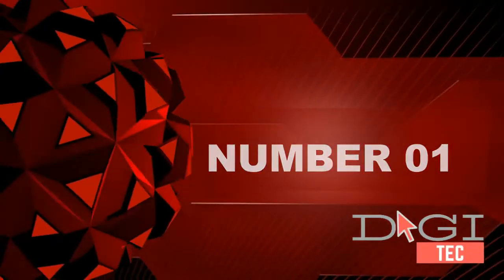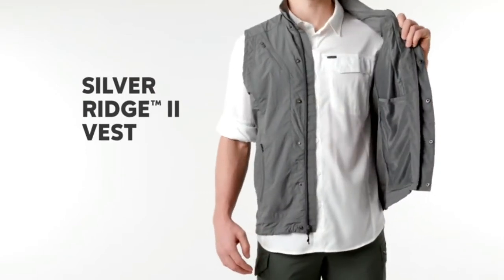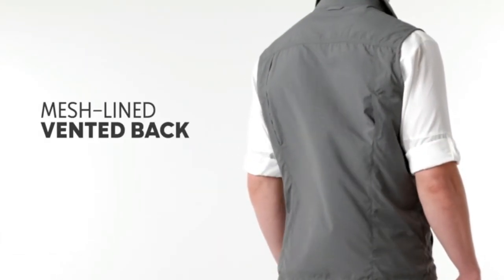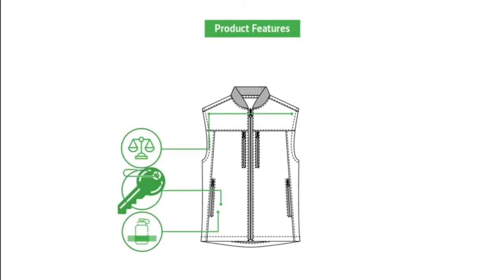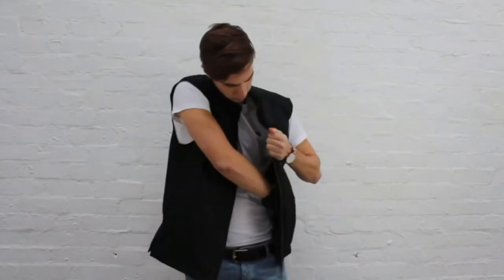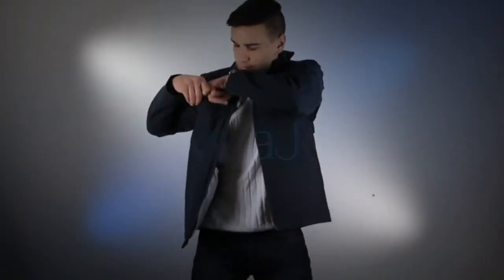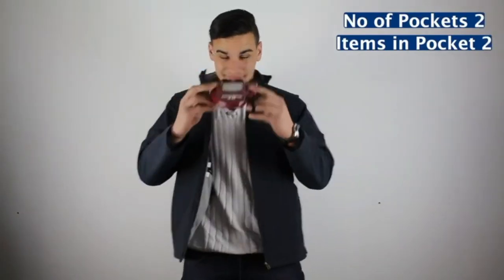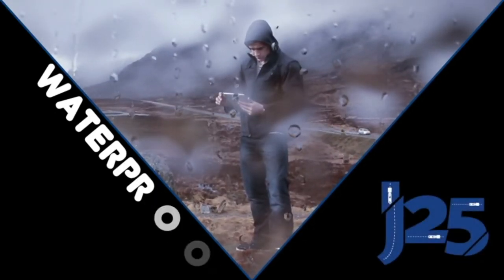Travel Vests | The Best Travel Vests 2021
DigiTec reviewed. The Top 5 Best Travel Vests Reviews video you watching. Very helpful video if you want to know about Best Travel Vests.Check out our list below.

0:06 / 01. SCOTTeVEST RFID Blocking Vest 26 Concealed Pockets

0:28 / 02. Columbia Men's Silver Ridge II Vest

1:06 / 03. SCOTTeVEST Women's 101 Travel Vest

1:27 / 04. AyeGear V26 Vest with 26 Pockets

2:13 / 05. AyeGear J25 Jacket and Vest 25 Pockets